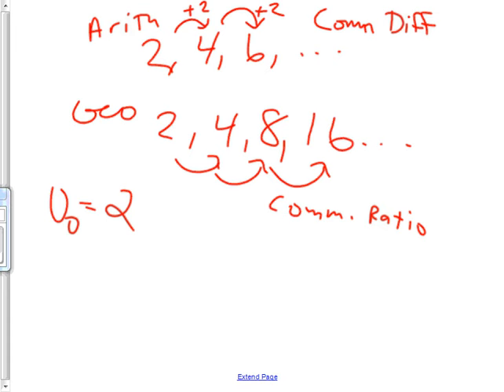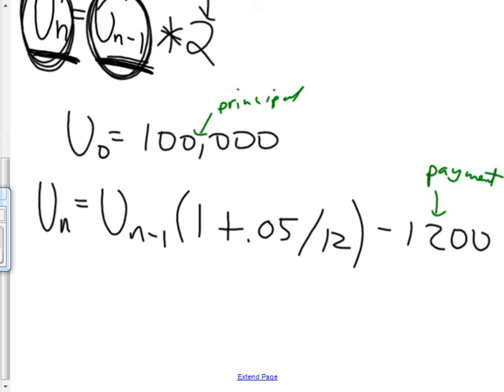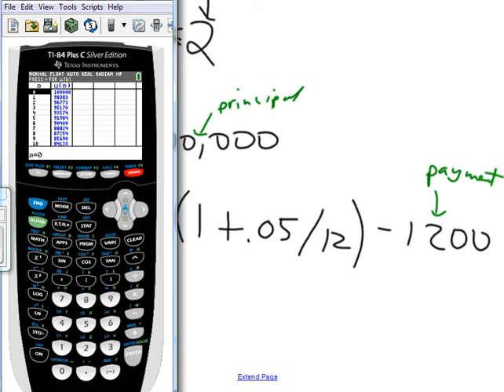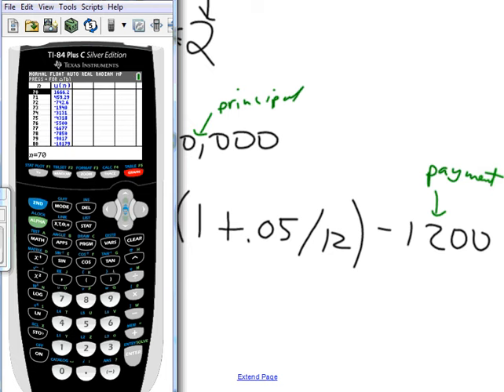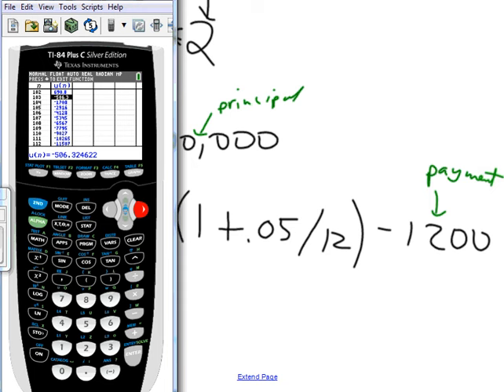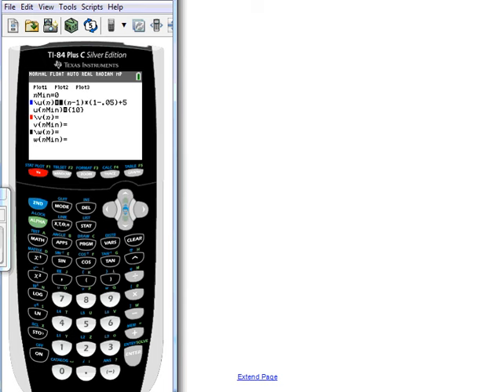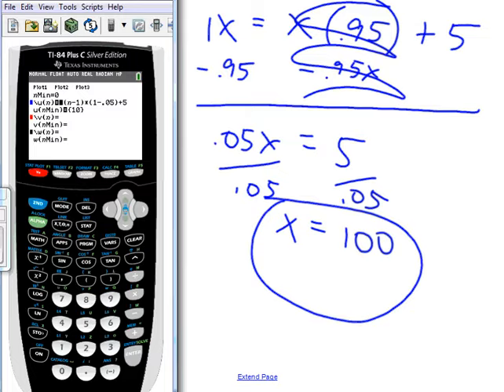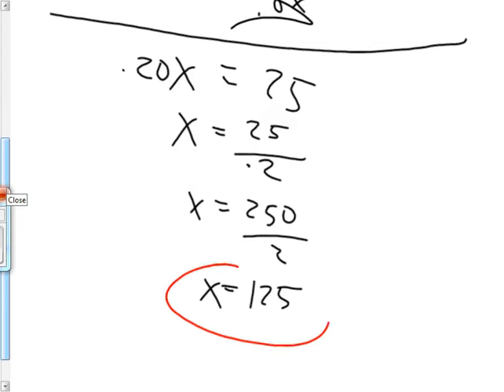May29 0224 HHA Review for the Sem 2 final day 1 covering units 9 and 10